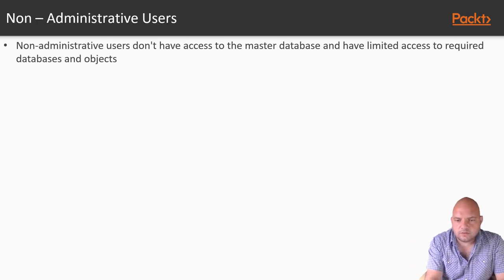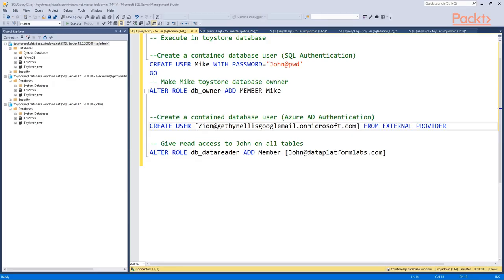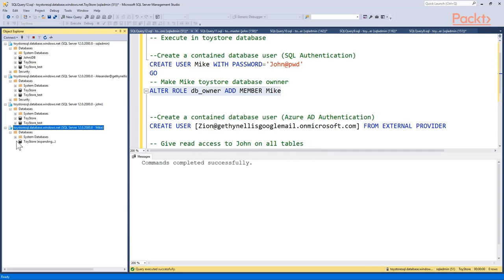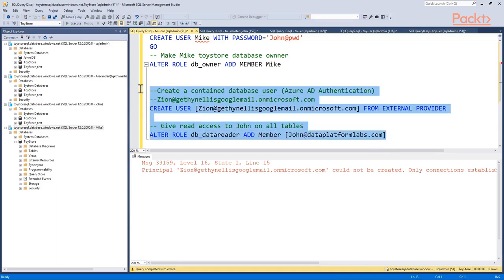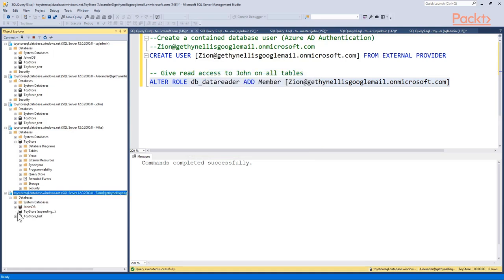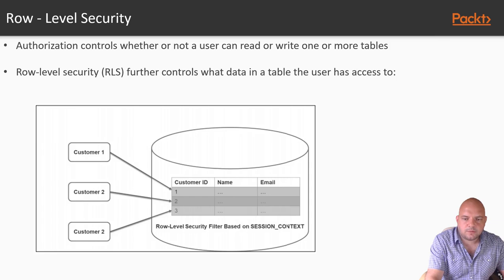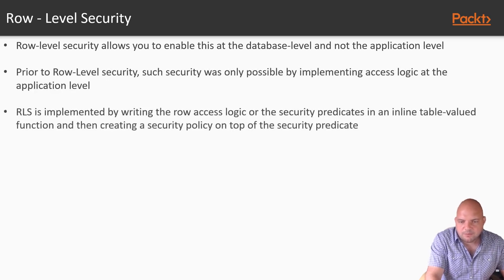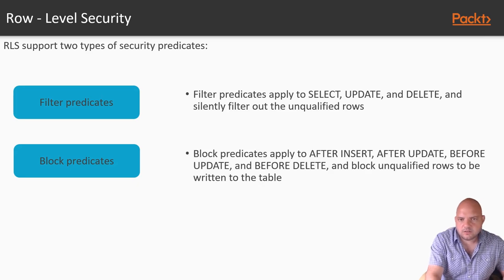00032 Row Level Security